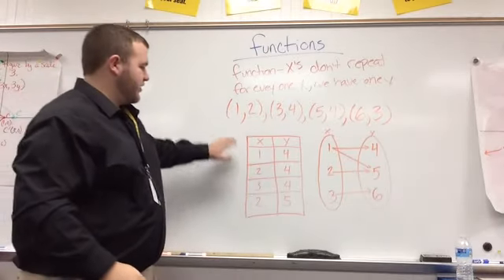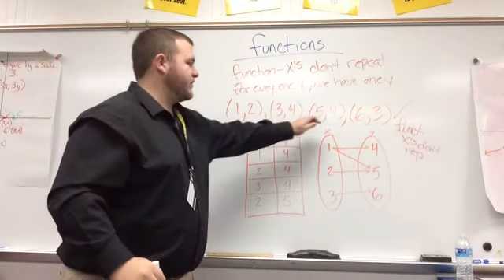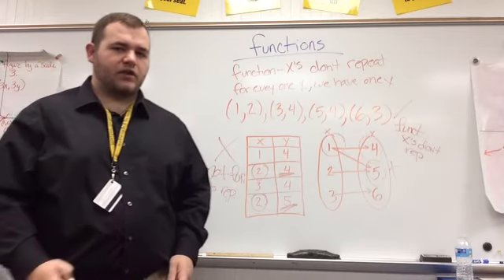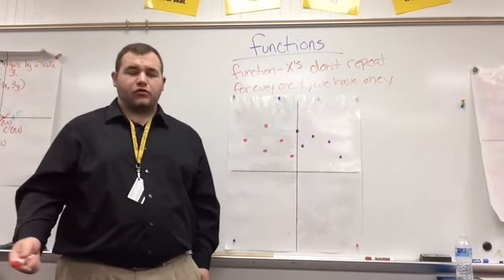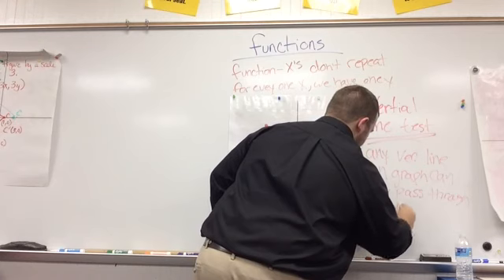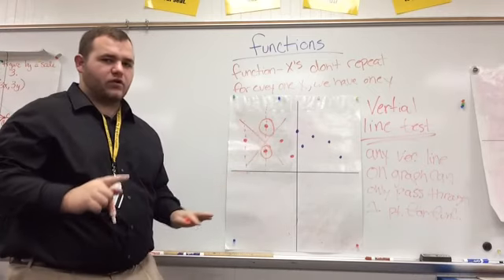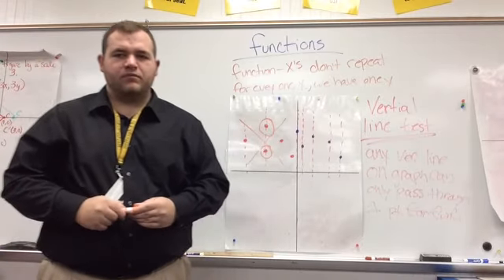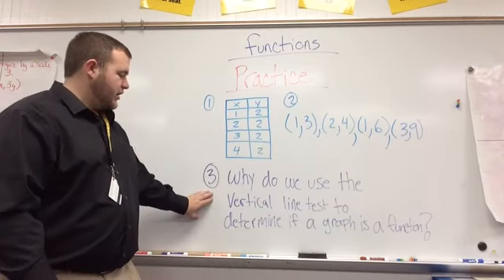Functions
Math 4.3